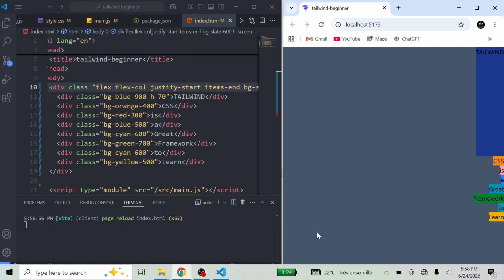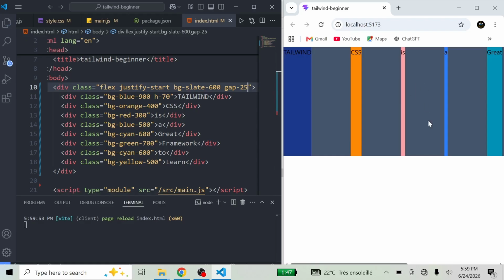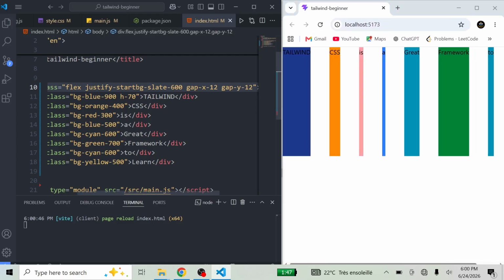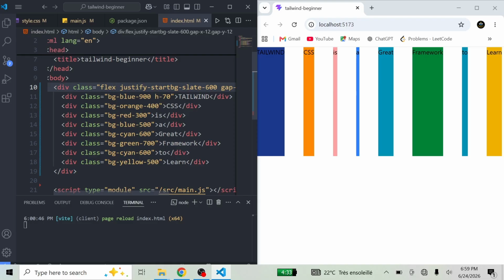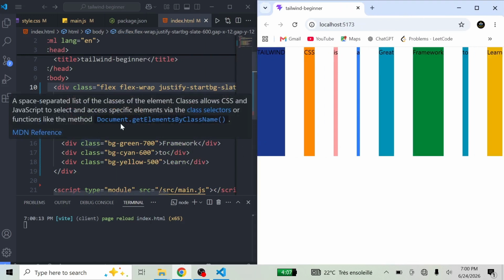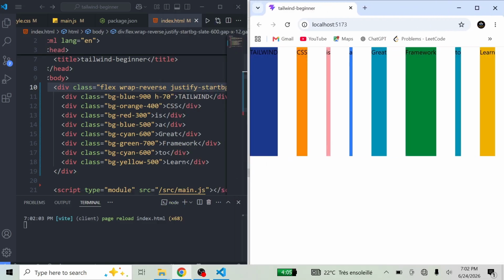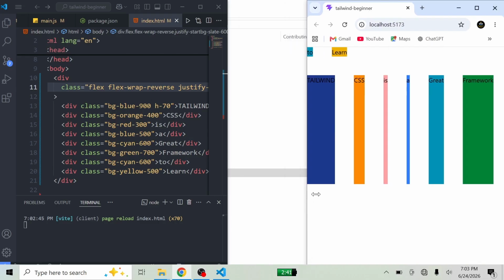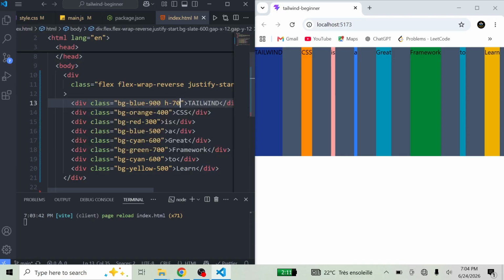🚀 Master Flexbox in Tailwind CSS v4 | Part 3 of 5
🚀 Master Flexbox in Tailwind CSS v4 | Complete Beginner Guide

In this video, you'll learn how to use Flexbox in Tailwind CSS v4 to build modern, responsive, and professional layouts without writing custom CSS.

📚 What you'll learn:

- ✅ "flex"
- ✅ "flex-row" & "flex-col"
- ✅ "justify-*"
- ✅ "items-*"
- ✅ "content-*"
- ✅ "self-*"
- ✅ "flex-wrap"
- ✅ "gap"
- ✅ "grow" & "shrink"
- ✅ Practical examples and layout techniques

By the end of this tutorial, you'll understand how to align, distribute, and organize elements efficiently using Tailwind CSS Flexbox utilities.